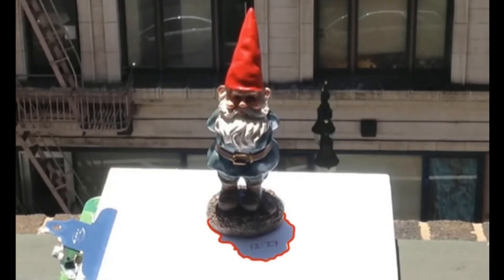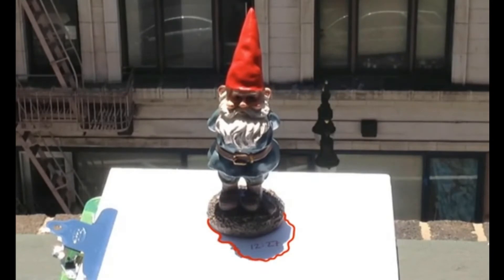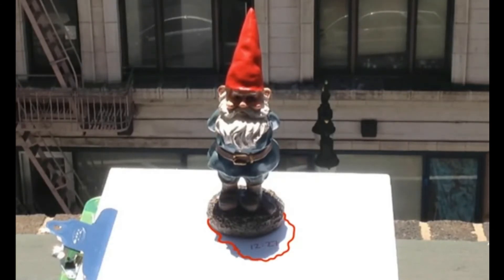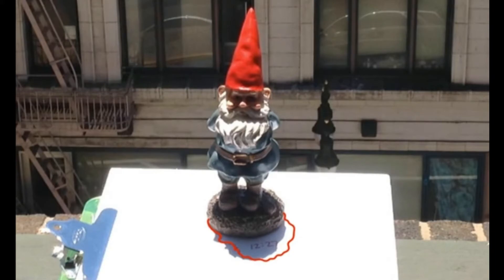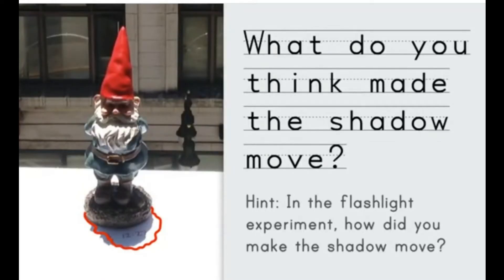Mystery Science Grade 1- Spinning Sky L1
How are shadows created? Can shadows move? How do they move?